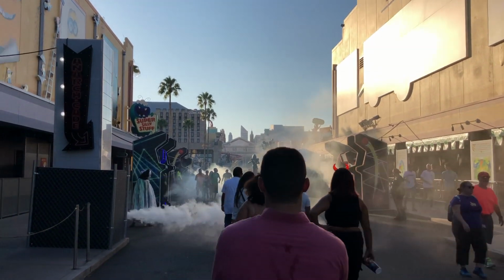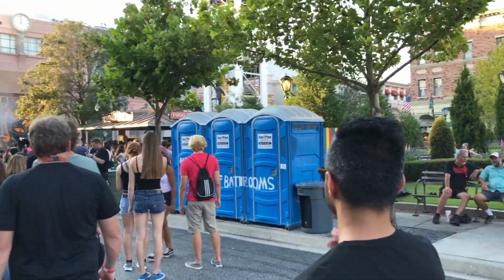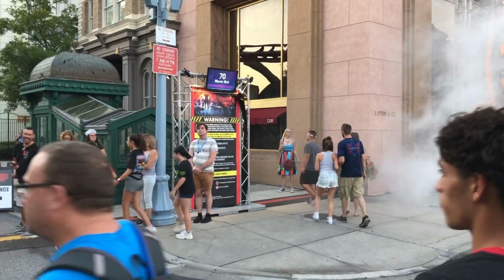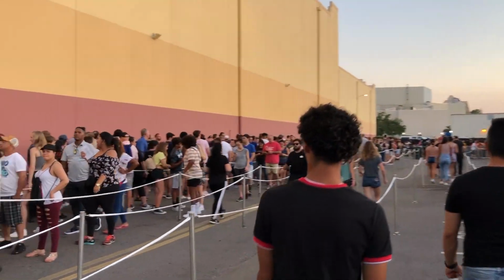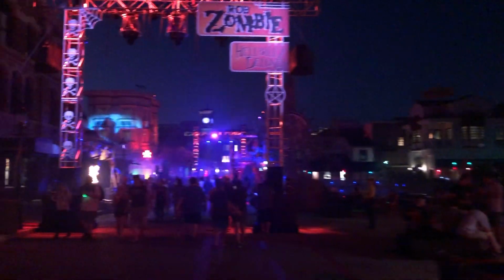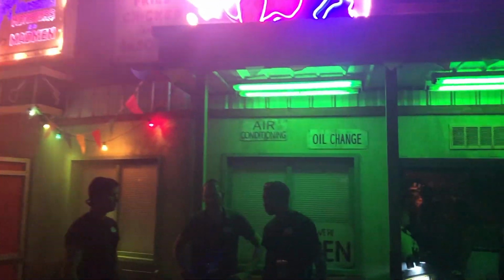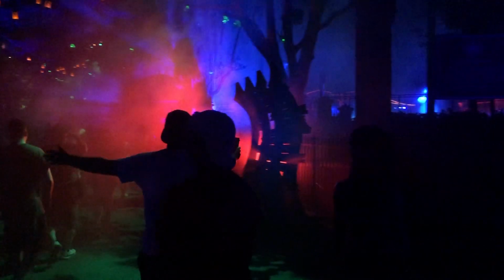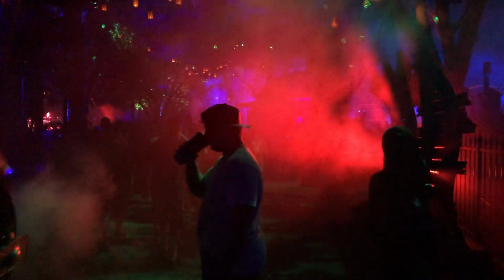Complete Halloween Horror Nights 2019 Experience! | All 10 Houses, All 5 Scare Zones & More!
In today's vlog we head to Universal Studios Orlando Resort for the opening night of Halloween Horror Nights 2019 HHN29!! We have been wait all year for this! We were so excited to film and give you highlights from all 10 houses! Ghostbusters, Stranger Things, Us, Yeti: Terror of the Yukon, Universal Monsters, Depths of Fear, House of 1000 Corpses, Killer Klowns from Outerspace, Nightingales: Blood Pit, & Graveyard Games! We also get an up close look at all 5 scare zones, Vanity Ball, Anarcade, Vikings Undead, Rob Zombie's Hellbilly Deluxe, and Zombieland: Double Tap! We hope you enjoyed this complete look at Halloween Horror Nights 2019 HHN29!